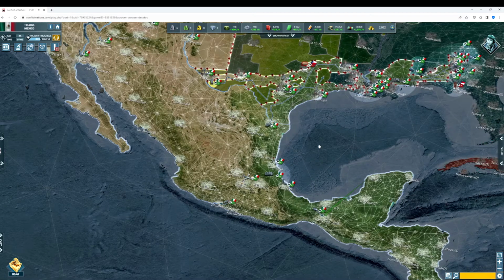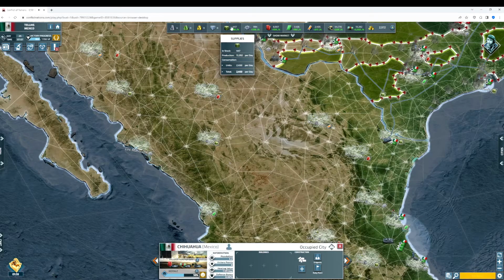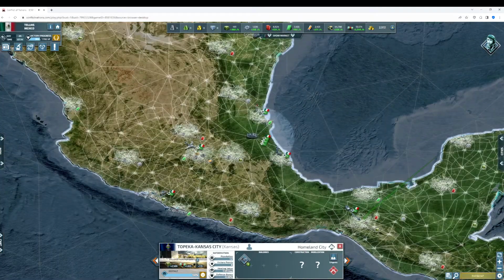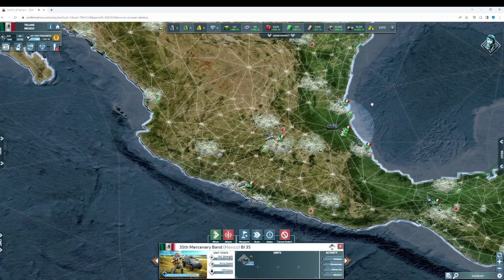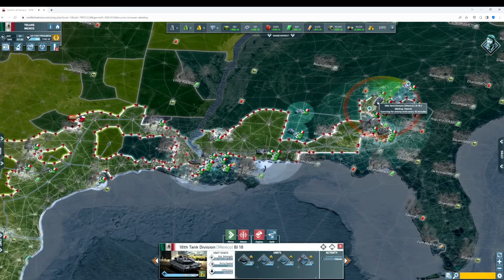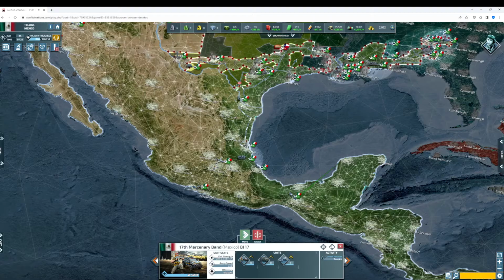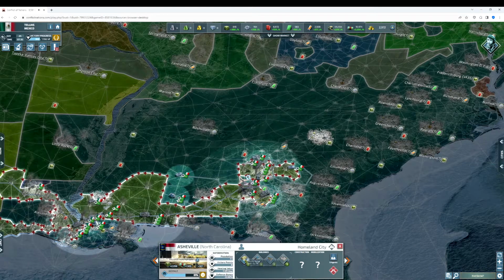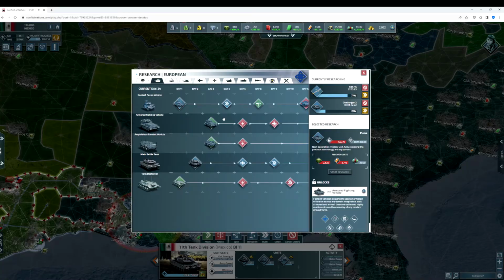Conflict of Nations: WW3 | Starter Guide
Hello all!  I've been playing this game for several months now and after watching several tutorials other gamers have developed and through my own experience, this tutorial may be helpful for those of you new to the game.  Throw in comments of your own as well!

I also forgot to mention in the video: there is an app for the game as well.